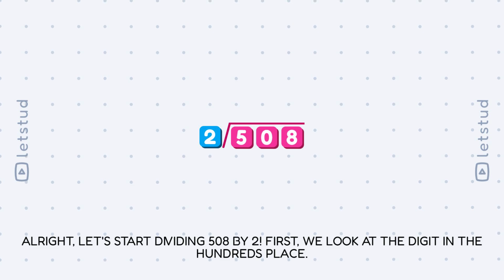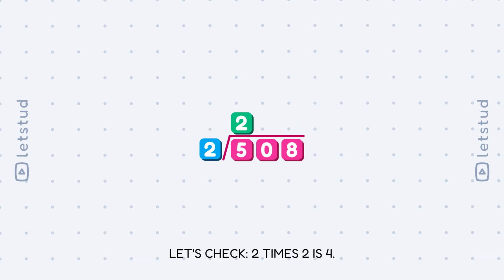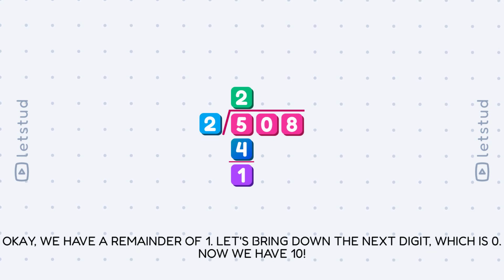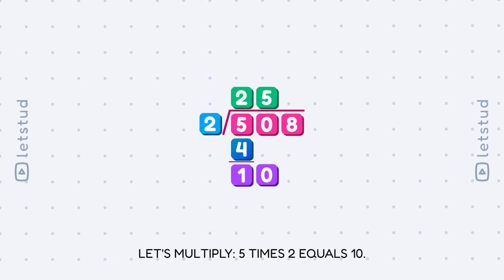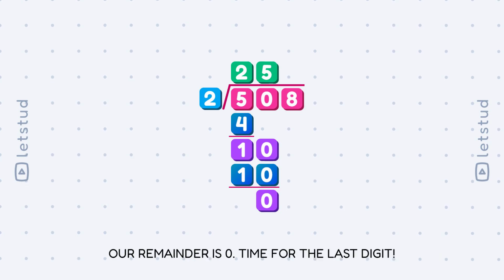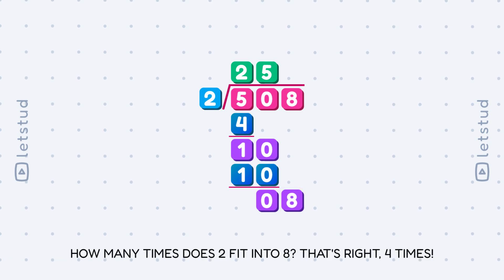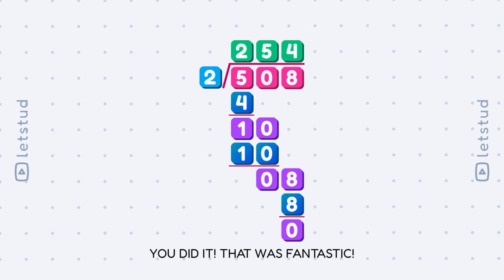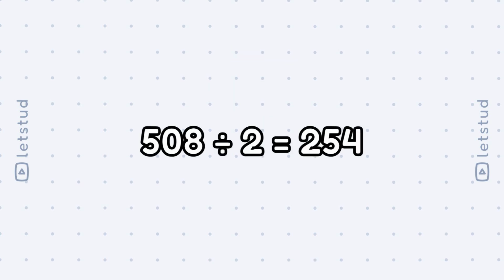Long Division: 508 divided by 2 | Step-by-Step Math Lesson for Kids & Beginners